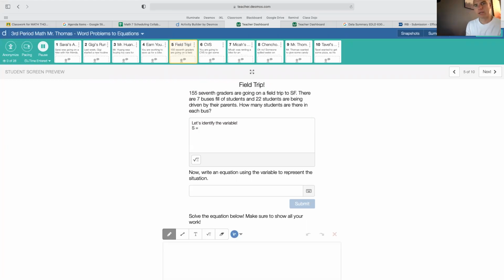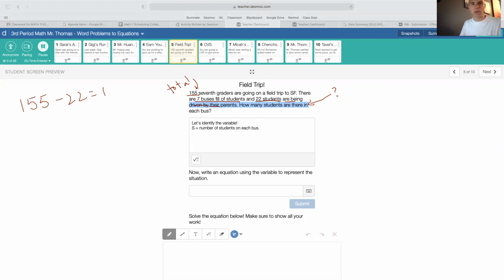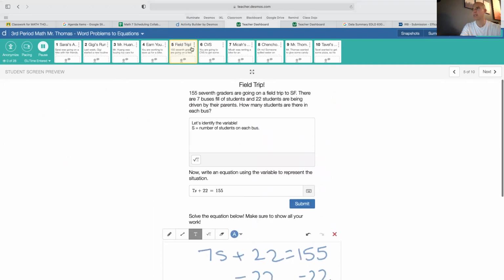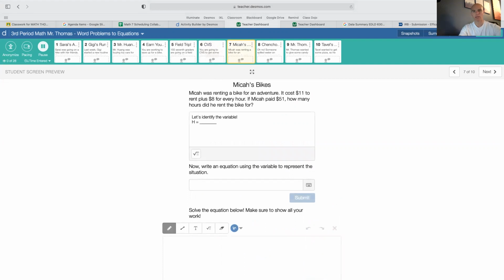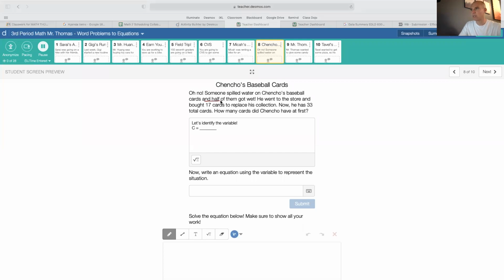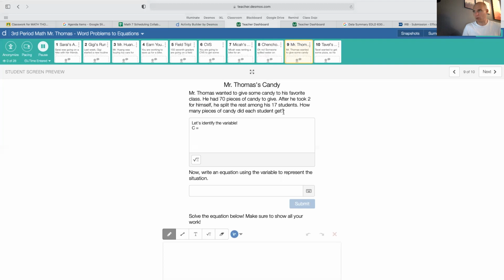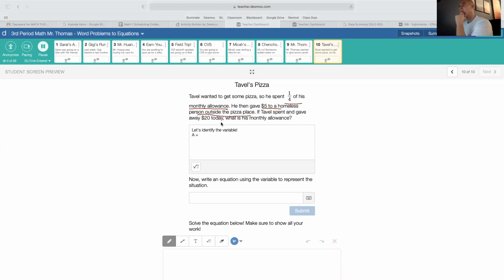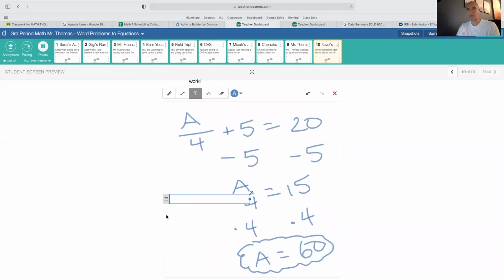Word Problems to Equations